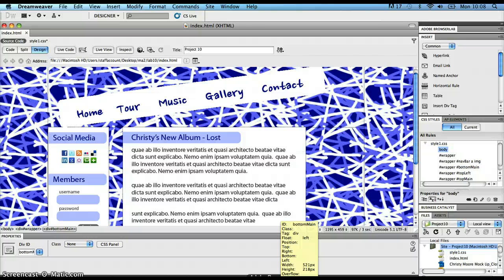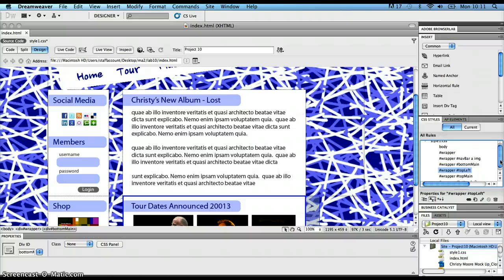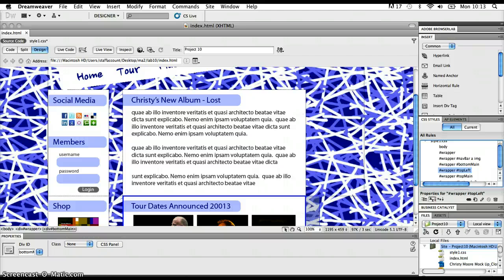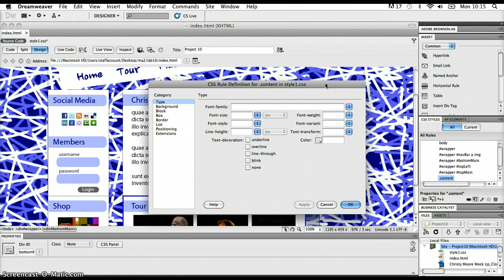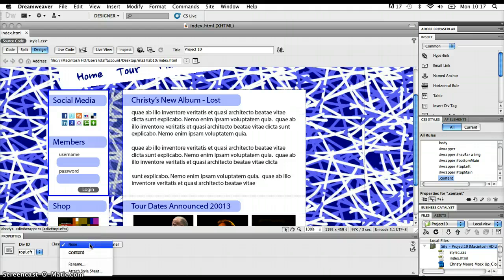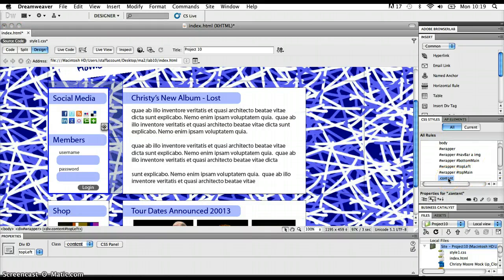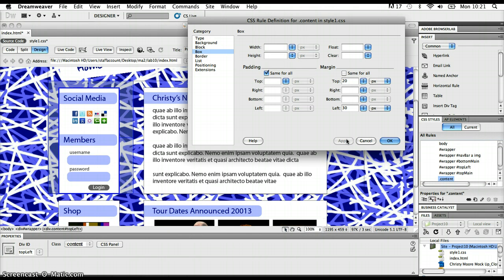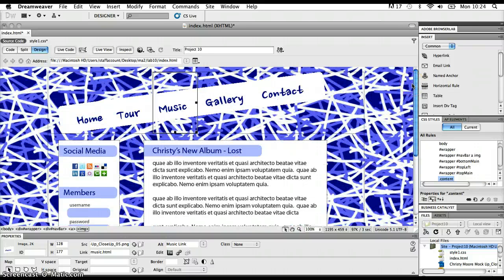Classes vs IDs in CSS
IDs are used to apply css rules to individual elements. Classes are used to apply rules to groups of elements. This tutorial explains this in more detail by way of example.